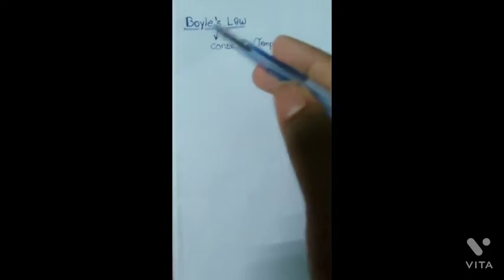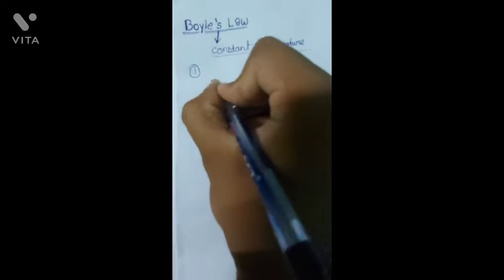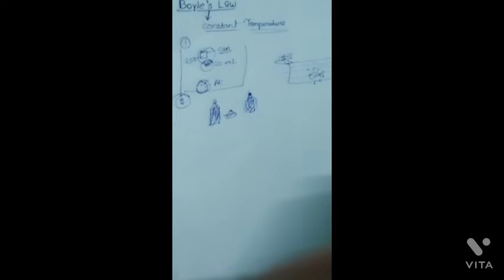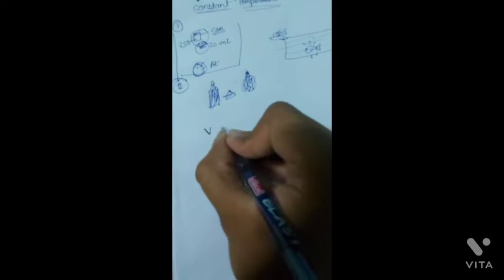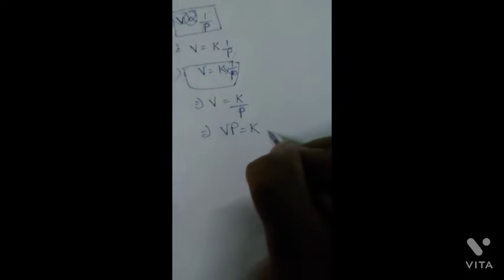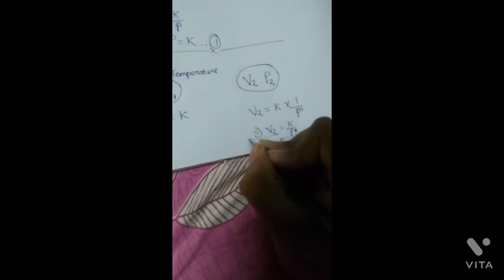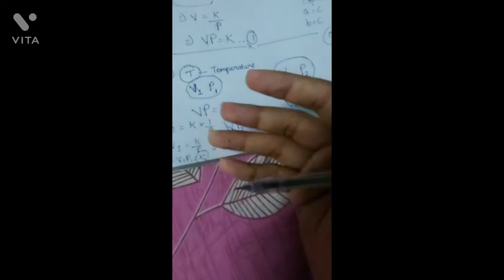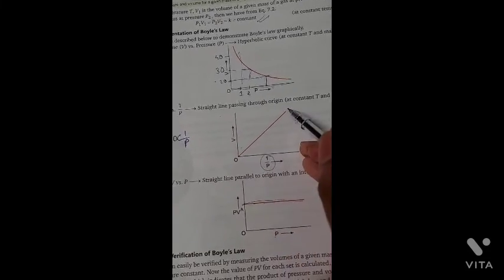Boyle's Law || Class 9 || ICSE || Chapter Study of gas ||chemistry ,class 9,boyle's law